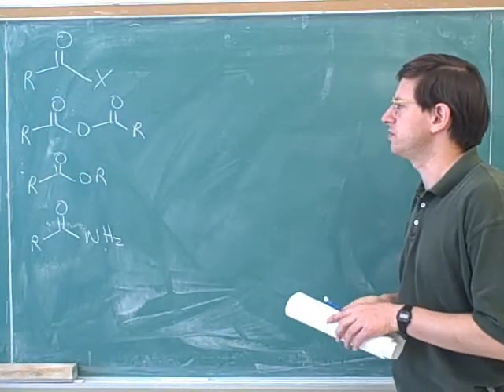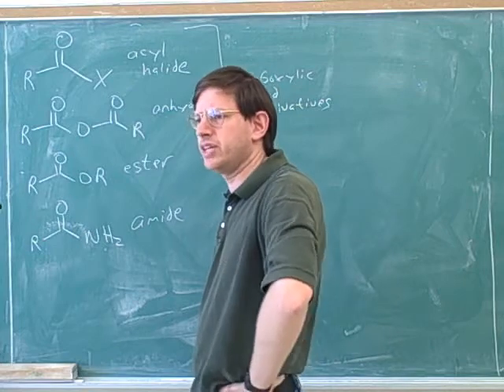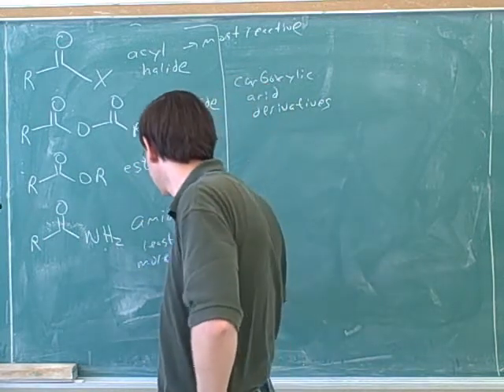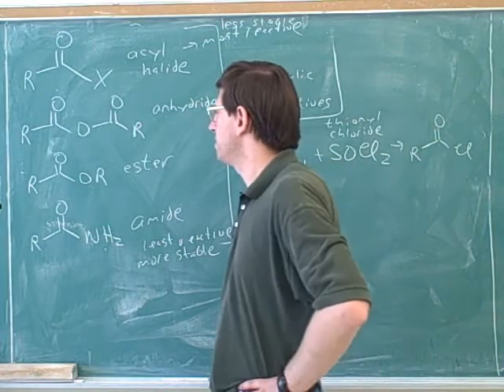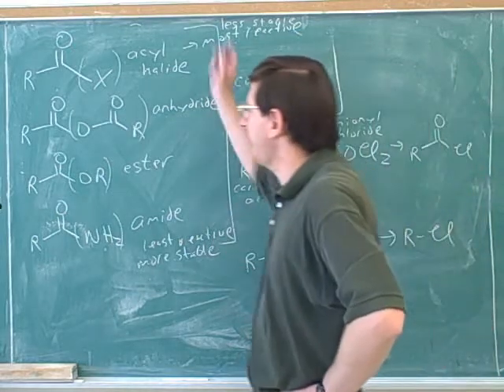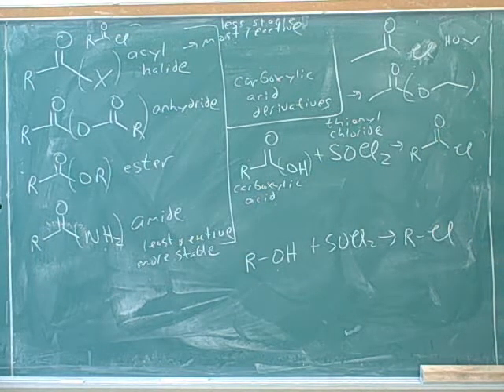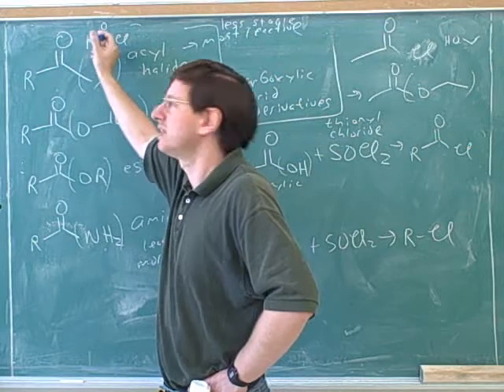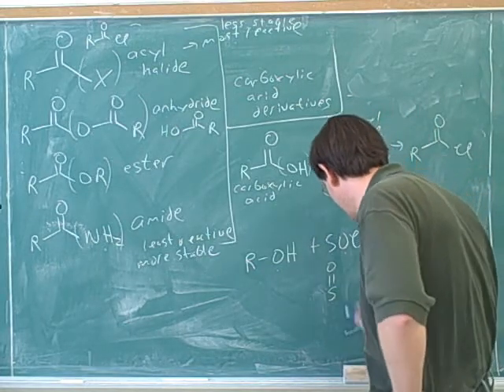Organic chemistry: Carboxylic acids (11)